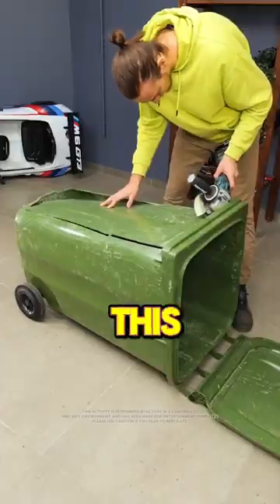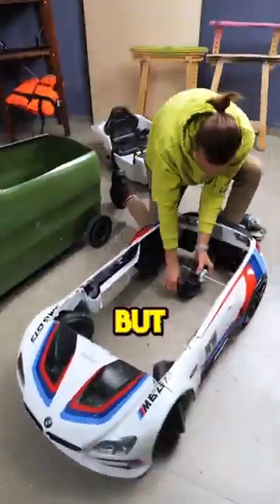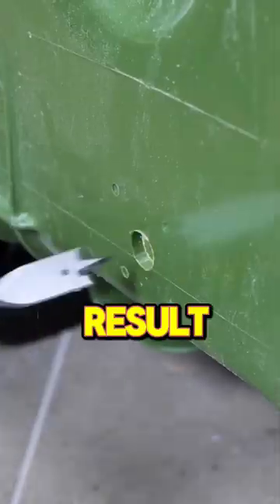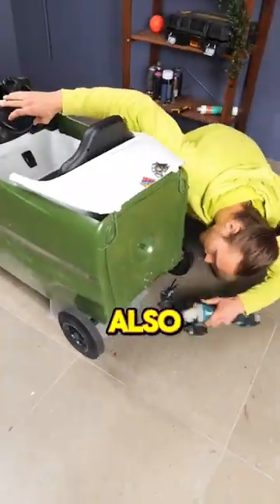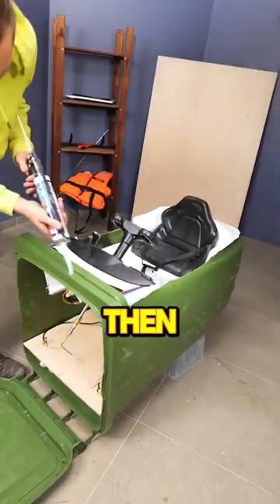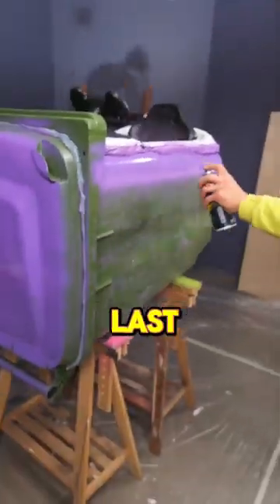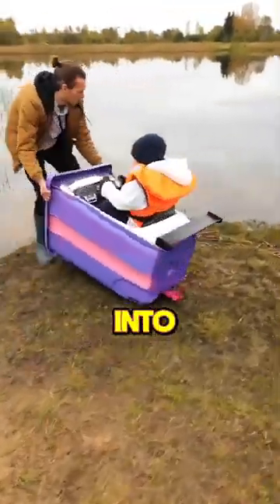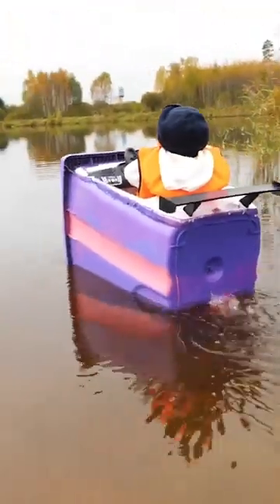DAD BUILDS COOL VEHICLE FOR SON! 🚀✨